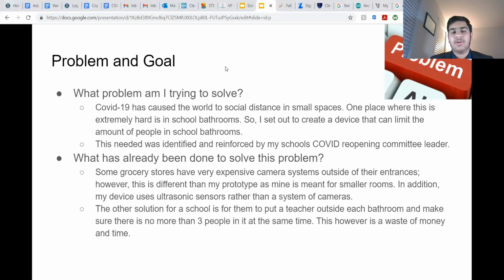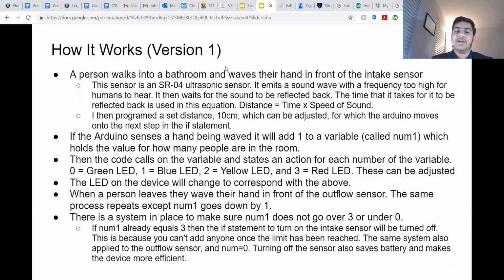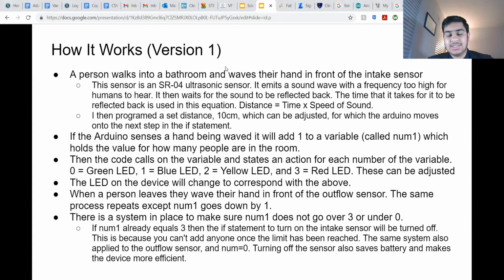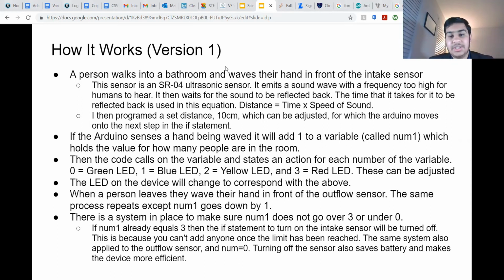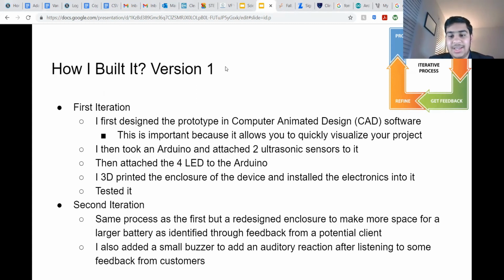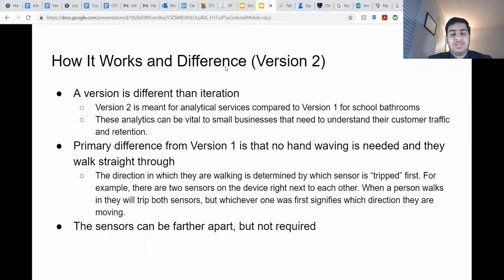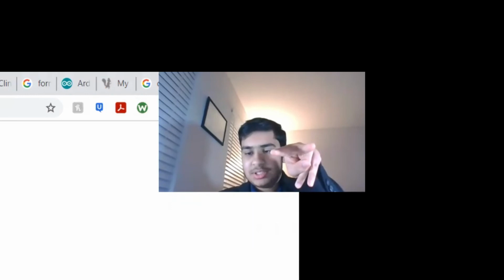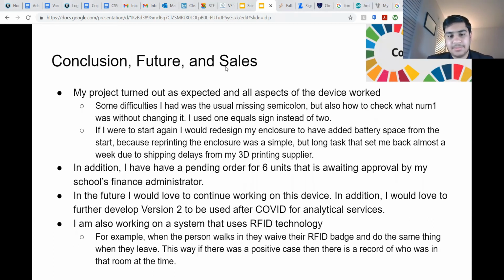ViralSafe - WATCH VIDEO IN DESCRIPTION BELOW INSTEAD DUE TO STEM WIZARD GLITCHES IF POSSIBLE!!!!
WATCH THIS VIDEO BELOW IF POSSIBLE INSTEAD DUE TO STEM WIZARD GLITCHES

How does the device prevent more people from coming in, after 3?
Based on my customer interviews it was not necessary for an alarm to sound when someone tried to enter a full room, however, if needed, it is a simple change to the code. In addition, a locking door mechanism would easily integrate with this as all the code needs to do is send a binary signal to the door motor to lock it, but this was not one of my customer's needs

Based on my tests of running the device in my room the device is not easily tricked as long as you don't stand in the middle of a doorway, which no one does

Patent application is in process with the USPTO

Business website in development, already live with top page and $0 spent on ads

The total cost to manufacture one device is roughly $60, but for 2 it is $40 due to my suppliers bulk model

The most expensive part of it is actually the enclosure, not the electronics due to me not having a 3D printer of my own

ViralSafe - Science Fair

ViralSafe by Varun